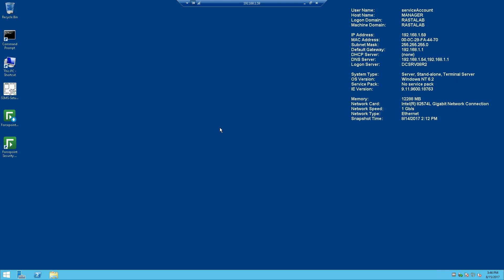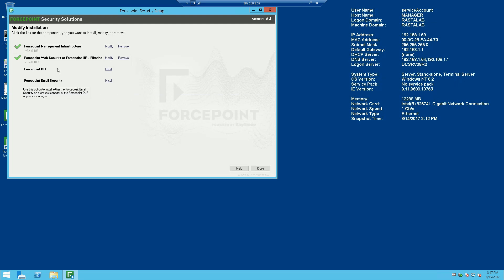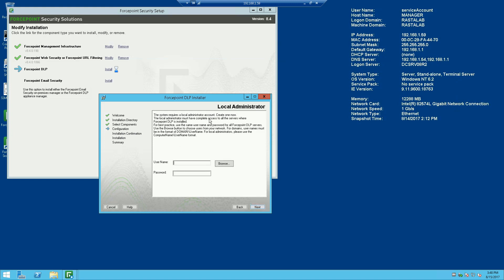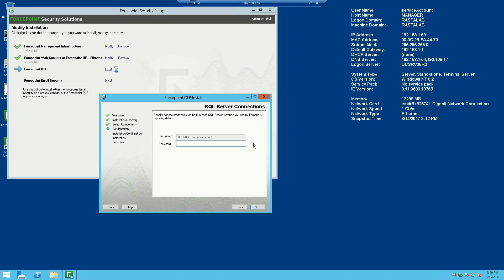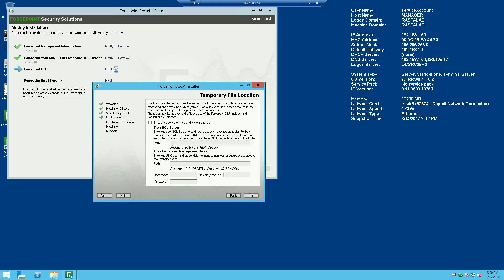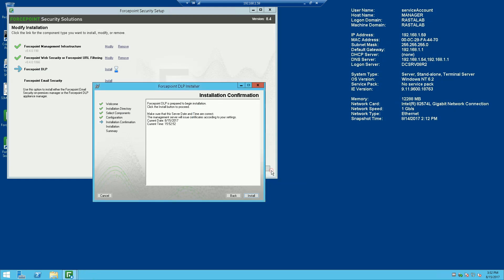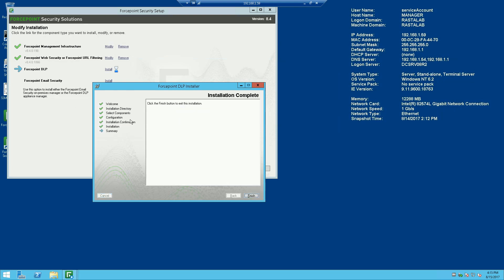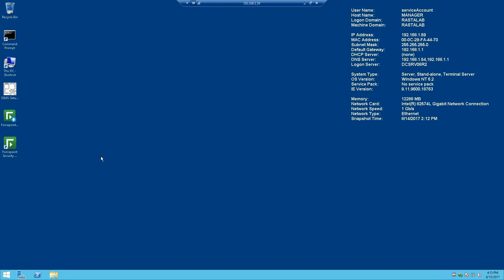Installation | 8.4 | Forcepoint DLP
Please view the Forcepoint Management Infrastructure Installation video first if you have not already.

This video demonstrates the installation of Forcepoint DLP after installing the Forcepoint Management Framework. We walk through the entire installation step by step revealing best practices along the way. This is the perfect video for anyone preparing to install Forcepoint DLP in their environment for the first time or as a simple refresher for the seasoned installer.